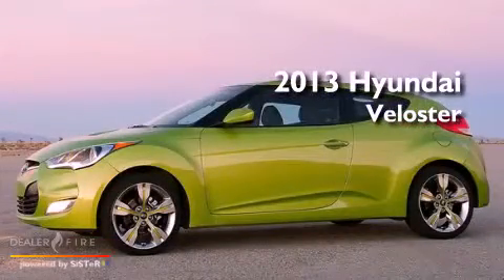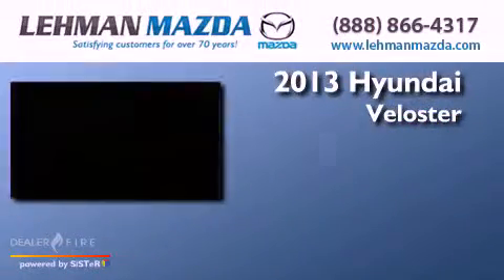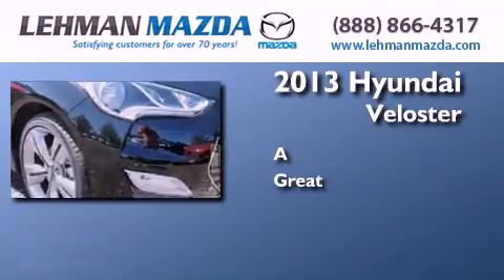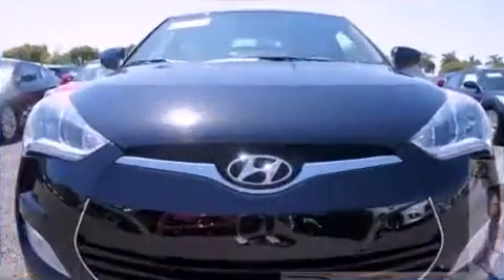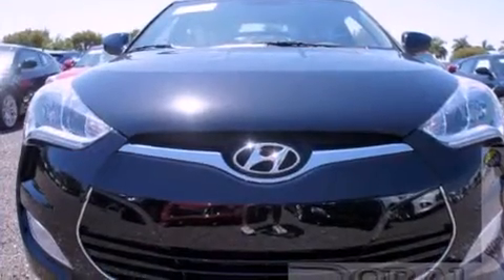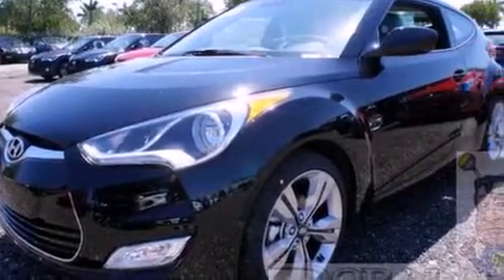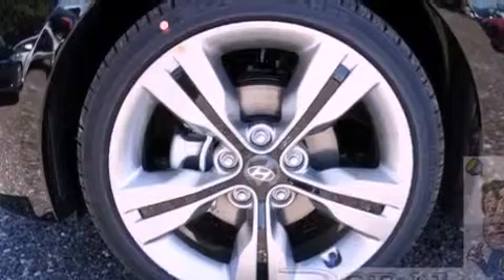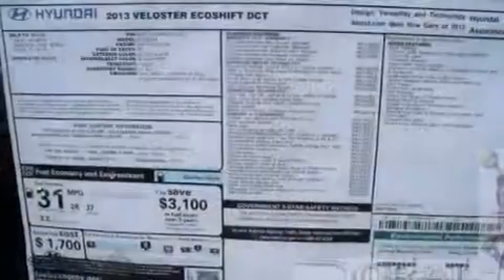2013 Hyundai Veloster Miami FL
We are proud to present this 2013 Hyundai Veloster .

 Year : 2013
 Make : Hyundai
 Model : Veloster
 Engine : 1.6l i4 dgi dohc 16v
 Trans . : 6-speed manual
 Exterior : ultra black pearl
 Miles : 13
 Stock : L139858
 Interior : ultra black pearl

 Lehman Mazda